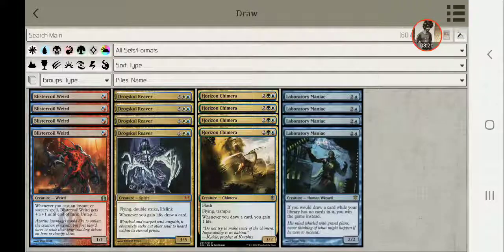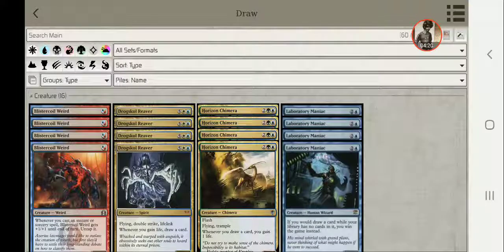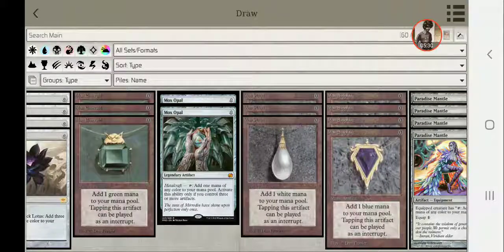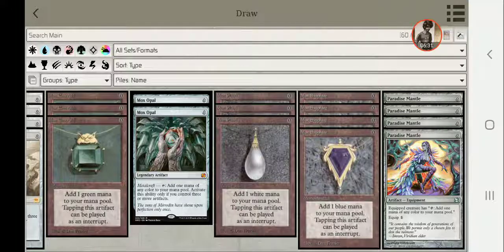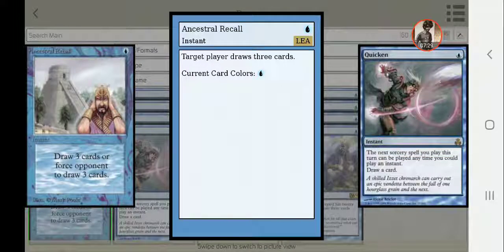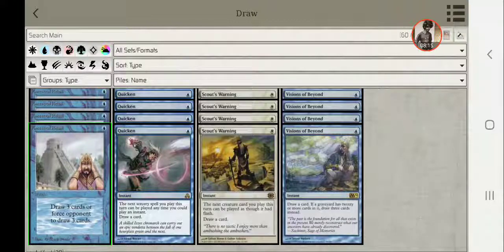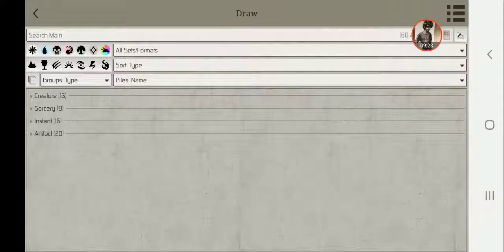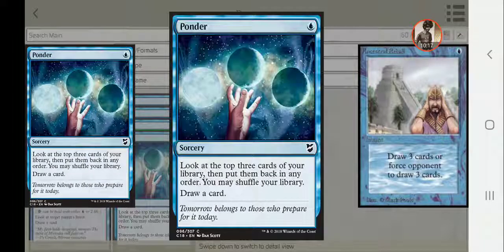Magic Mondays Episode 002: Obscene Draw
Here's a deck all about drawing. Sorry it's late, breached into Tuesday even.